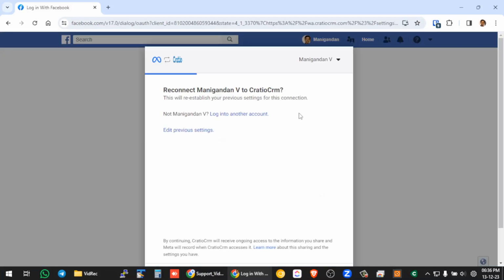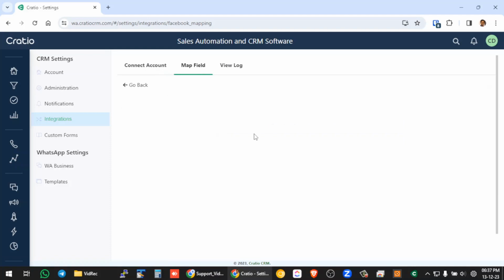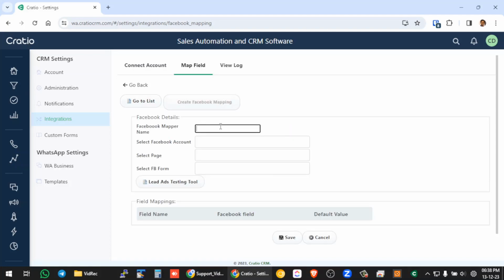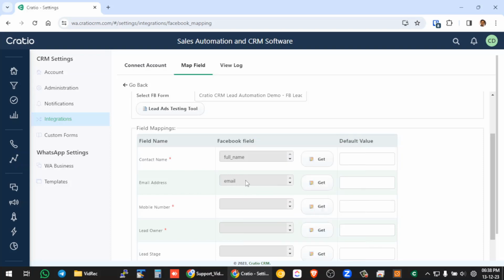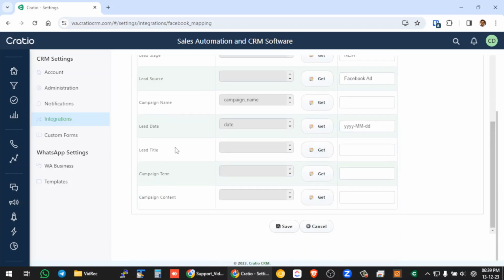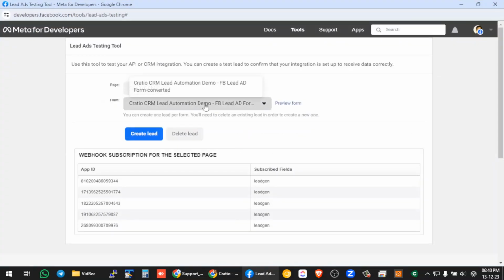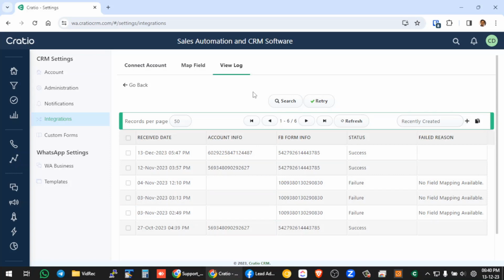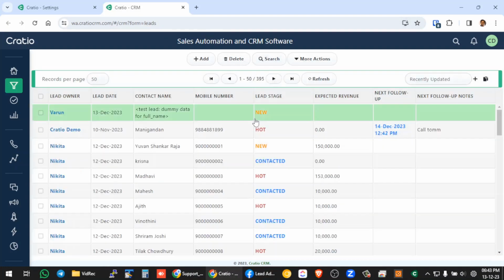Facebook Lead Ads CRM Integration | Cratio CRM Facebook Integration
This video describes Facebook leads CRM Integration.

Want to get started with Cratio CRM? Get a free Demo today!!!